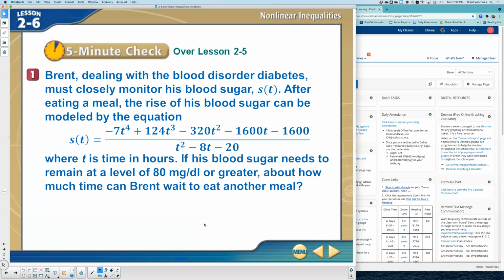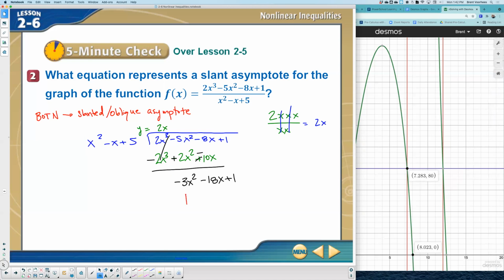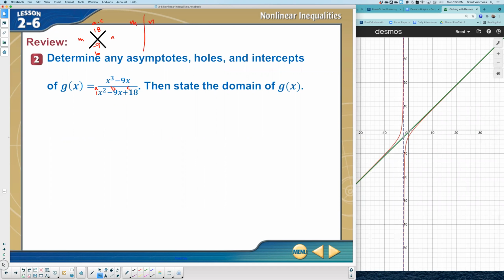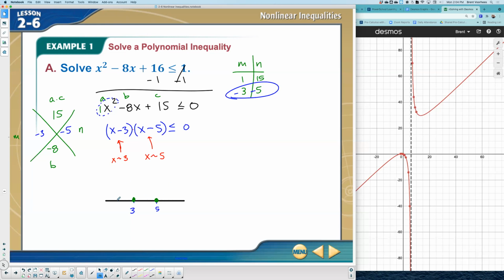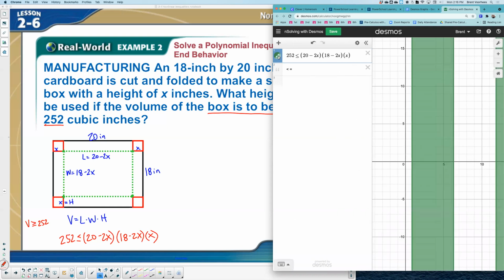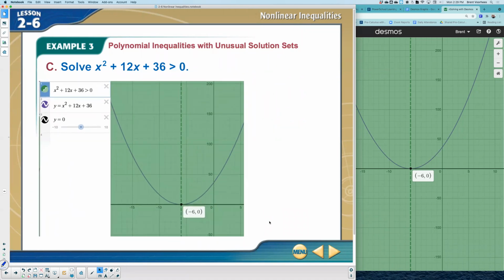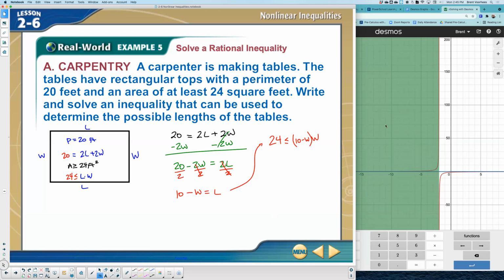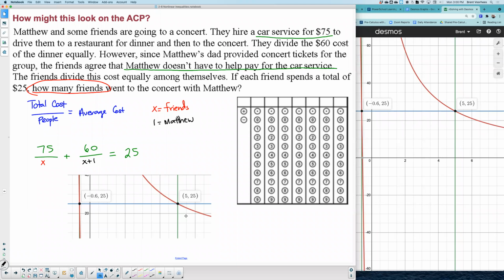2-6 Nonlinear Inequalities (full lesson)